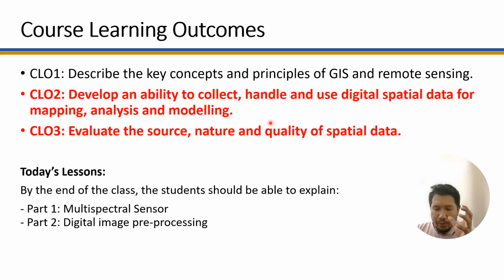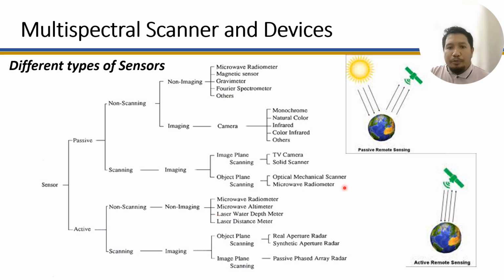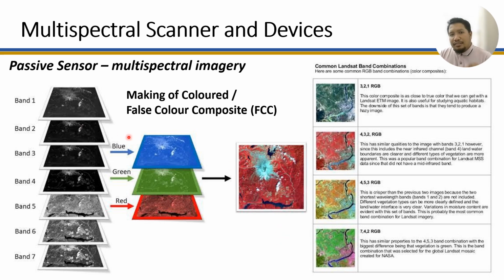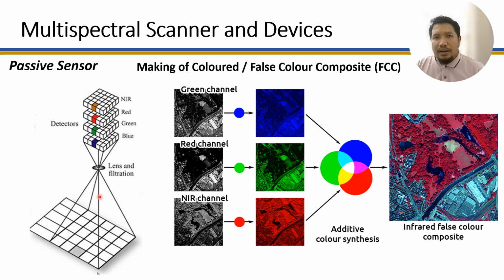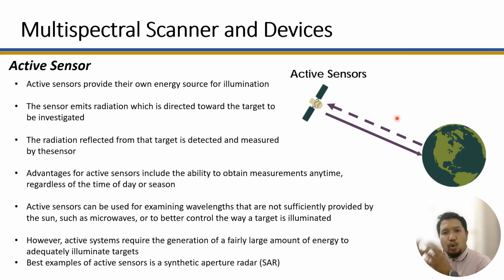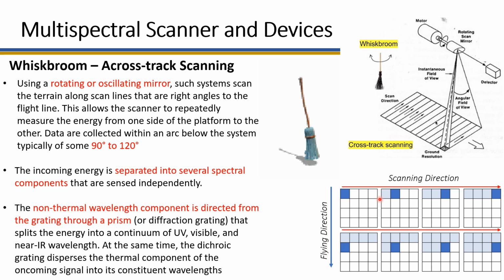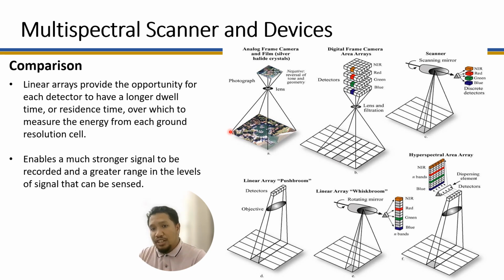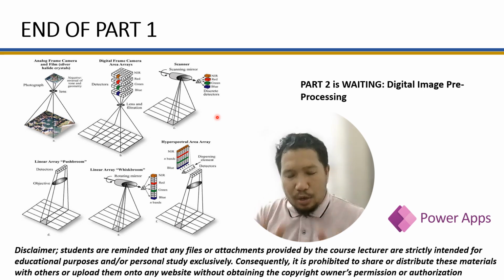Geospatial & Remote Sensing: Lecture 5.1 Multispectral sensor